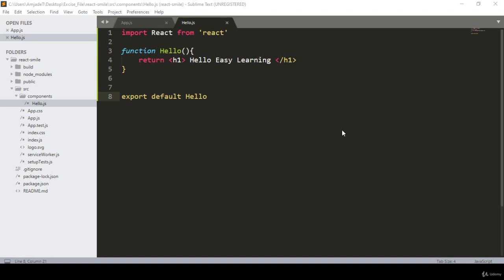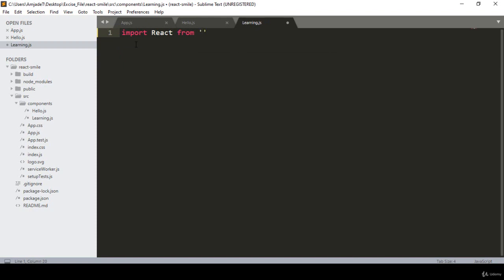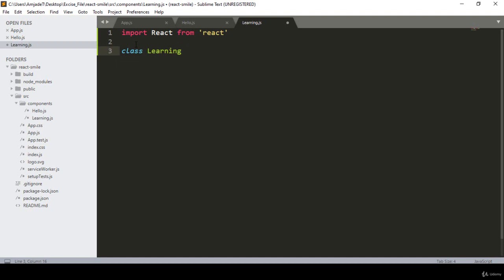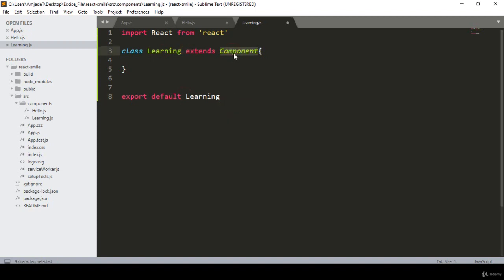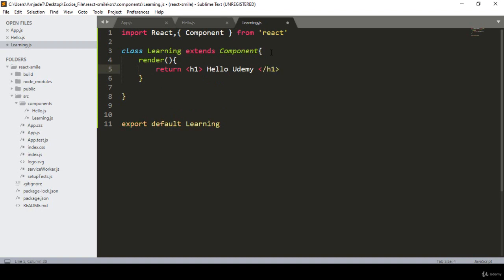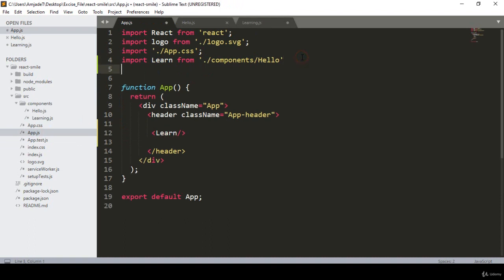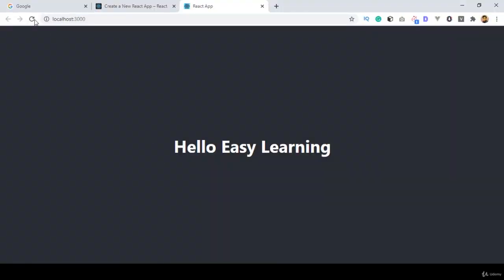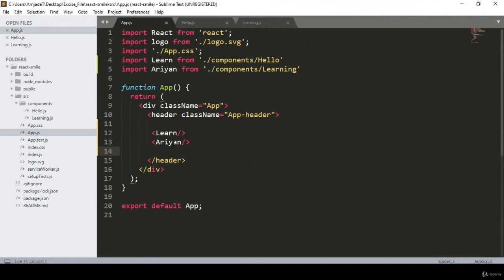013 Class Components